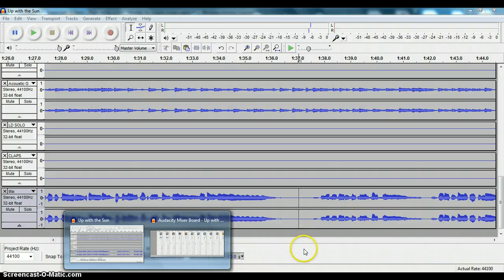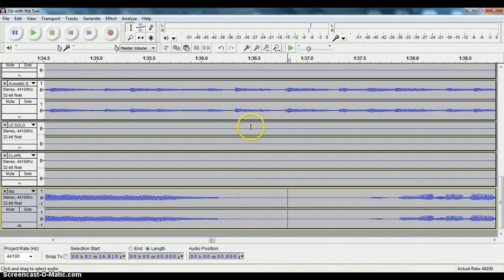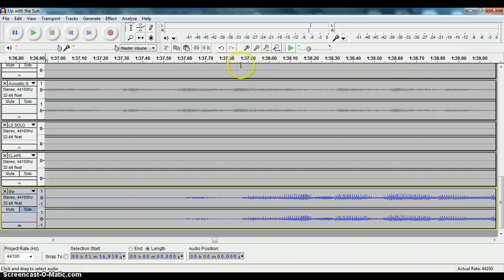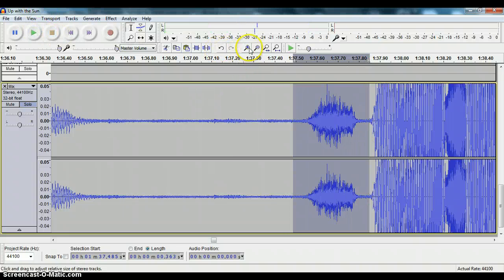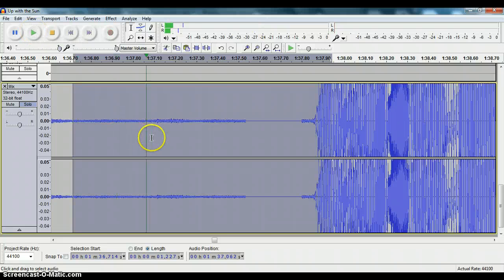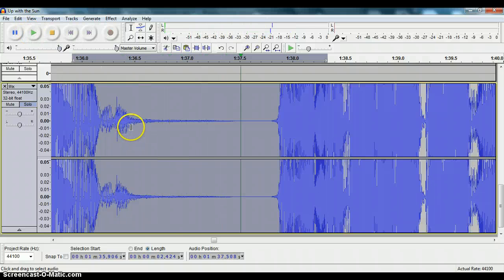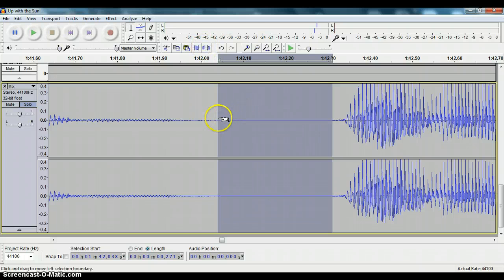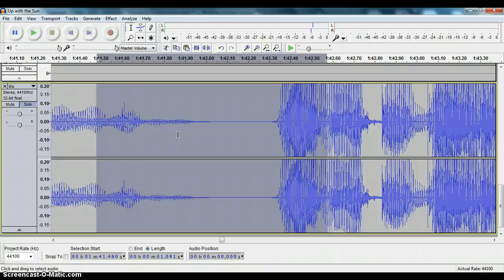Removing Noises and Breaths from a track using Audacity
Here's a way to easily remove noises and breaths from a track using Audacity audio editor.